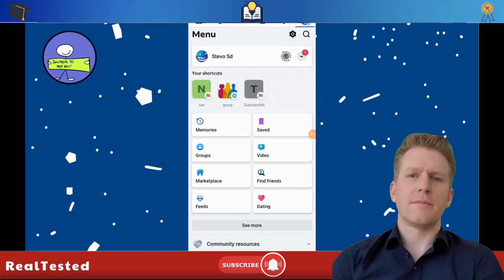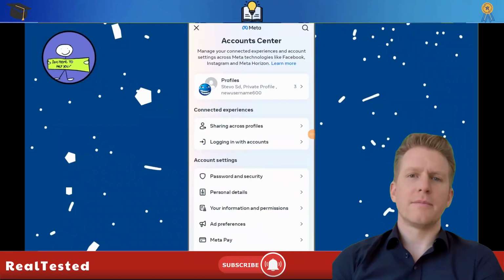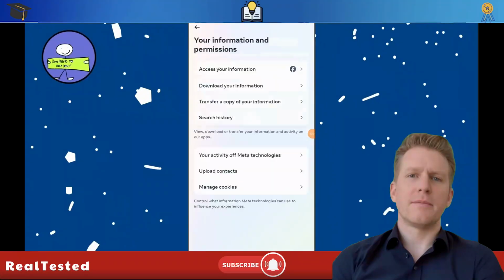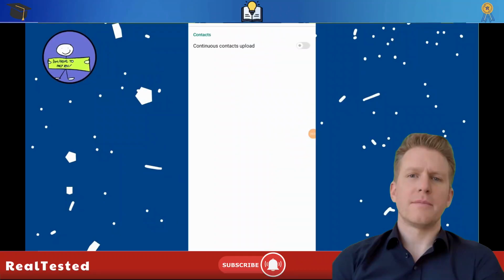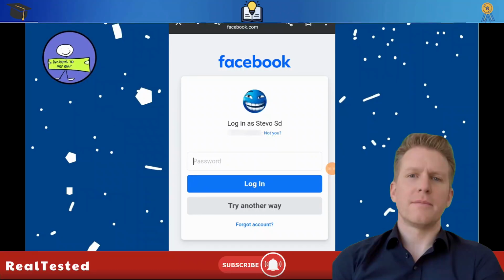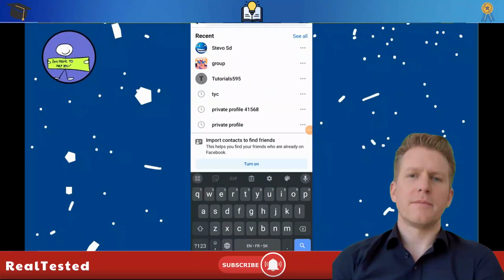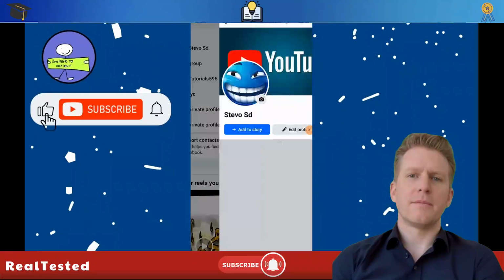How To Find Someone On Facebook By Phone Number in 2026 | Full Guide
This detailed, factual guide clearly explains how to find someone on Facebook by phone number. The provided instructions cover the necessary system settings, basic interface navigation, and essential operational details required to complete this procedure properly. We outline the exact steps so you can effectively execute how to find someone on Facebook by phone number. Understanding the correct methodology for how to find someone on Facebook by phone number ensures accurate account management and helps maintain proper software functionality for your daily technical operations and overall platform usage.